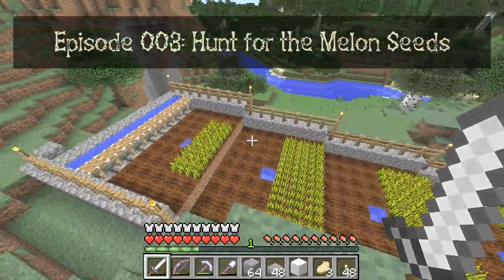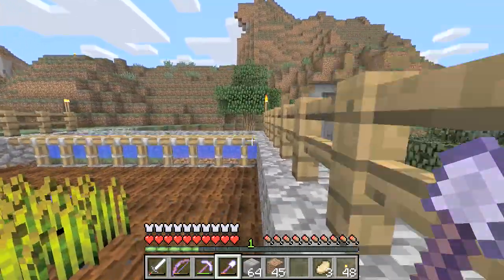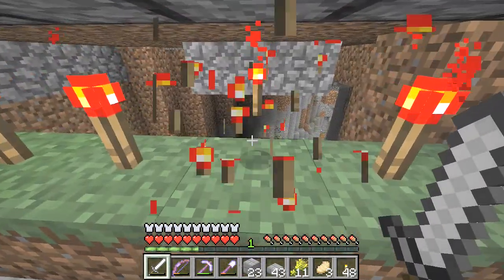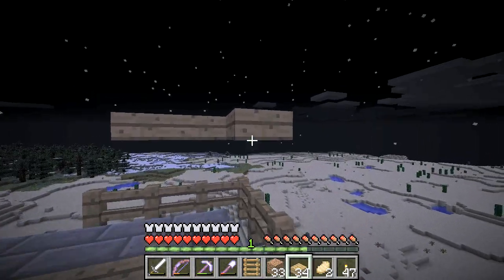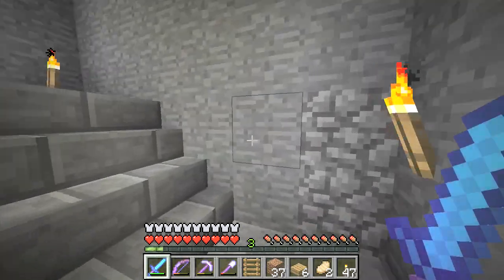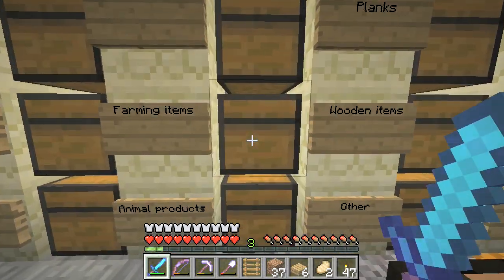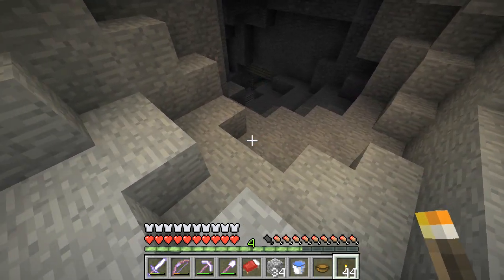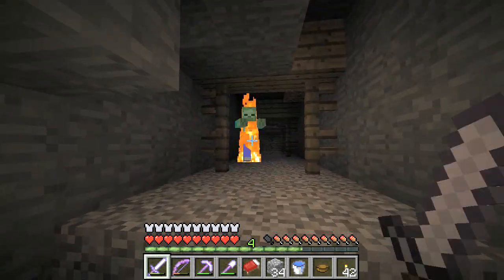Skeleton Gorge 003: Hunt for the Melon Seeds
The wheat farm gets fixed, more ender-killing, and then we head out adventuring to try and find the one resource I still don't have - melons!

== Credits ==